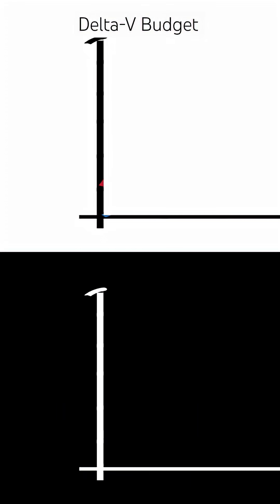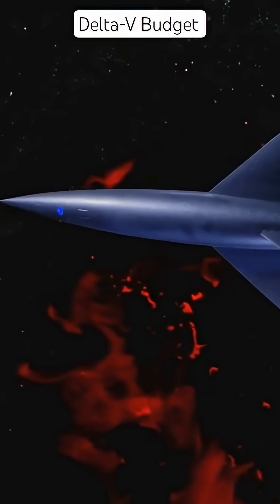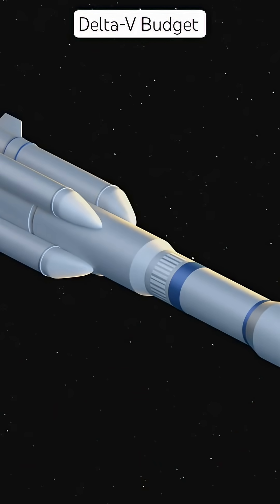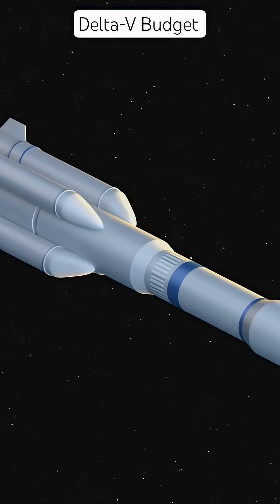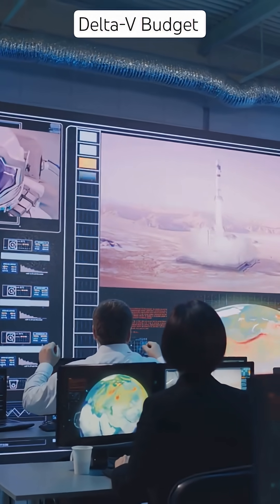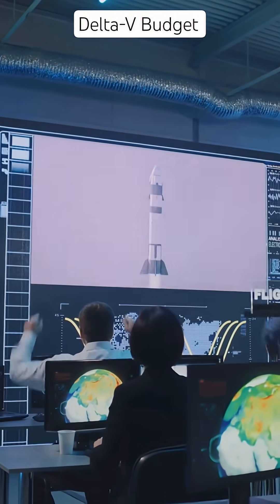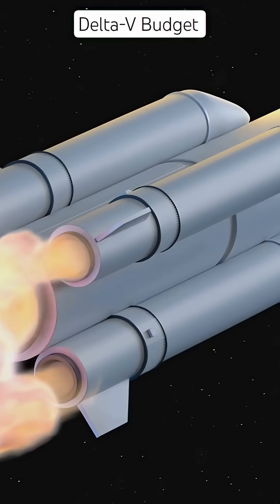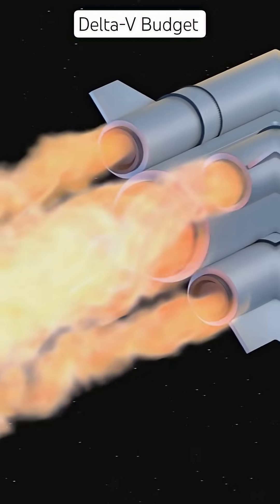Delta-V Budget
What is a Delta- V Budget and why is it crucial in space missions? This video breaks down how engineers calculate the total change in velocity needed for spacecraft to reach orbit, transfer between planets or return safely. Understand its role in fuel planning, mission design and propulsion efficiency.